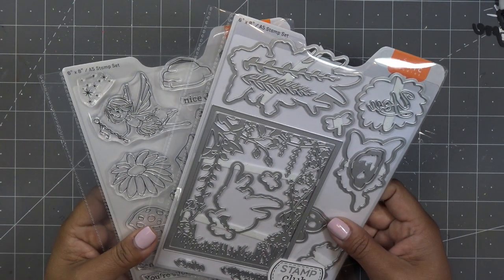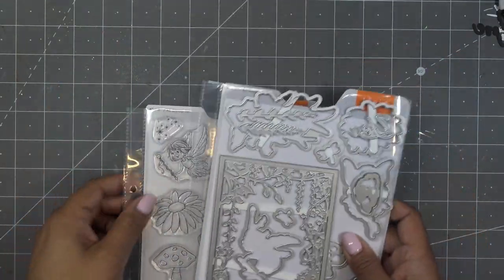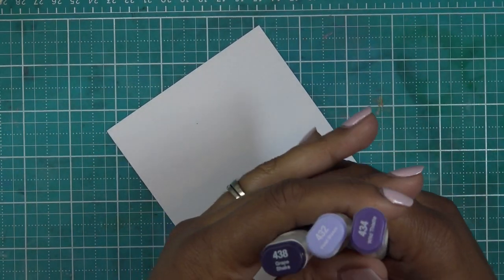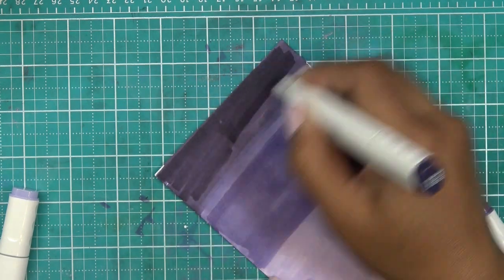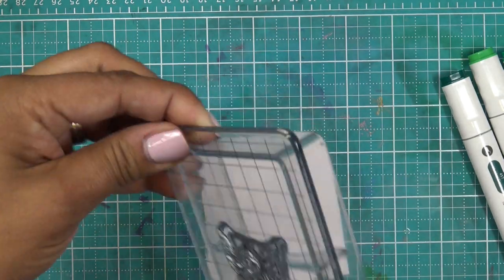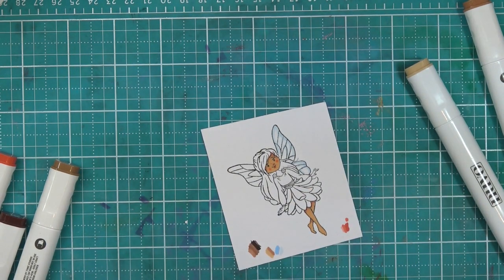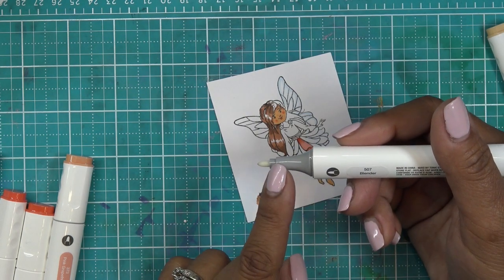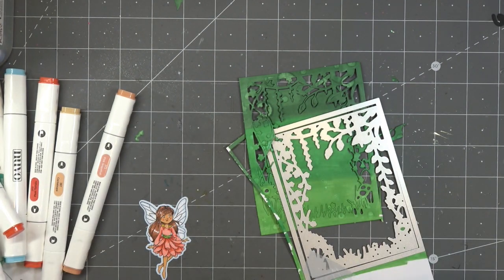NEW! Tonic Studios Stamp Club 7: I Love You Fairy Much & Nuvo Alcohol Ink Markers Review Tutorial!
Mailing Address:
Vianney Luna
United States